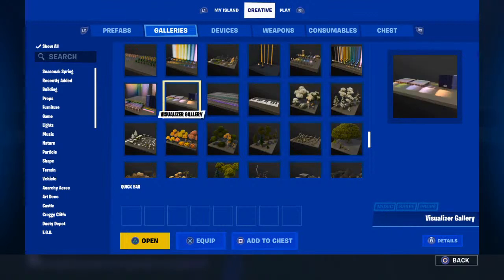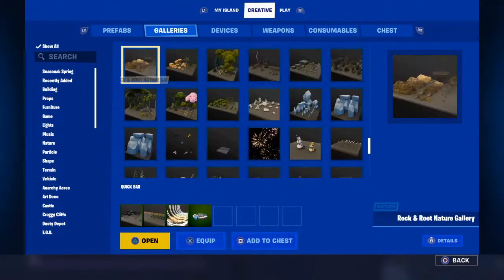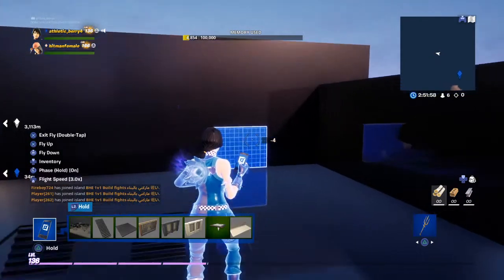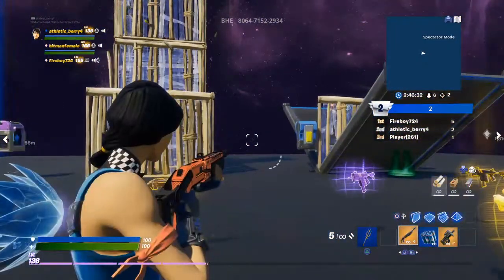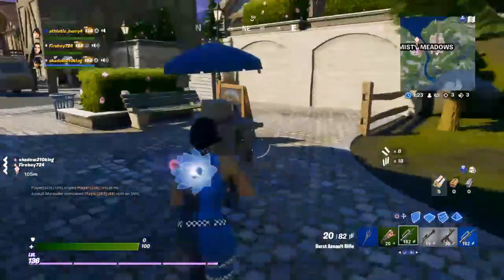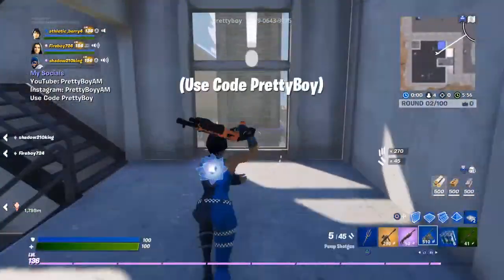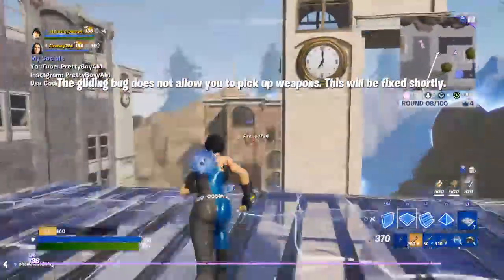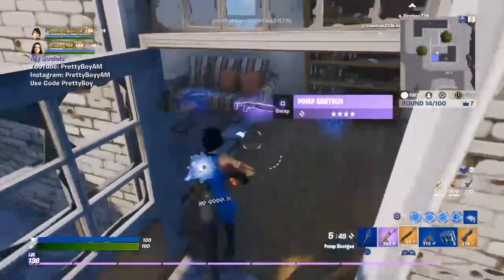Tutorial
Cupcake girl